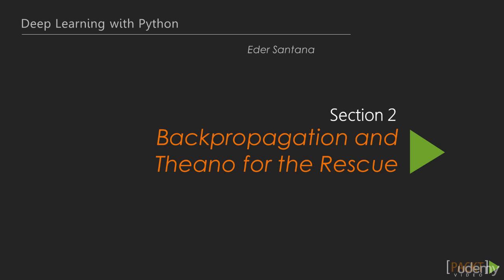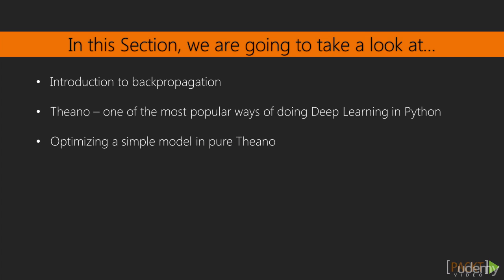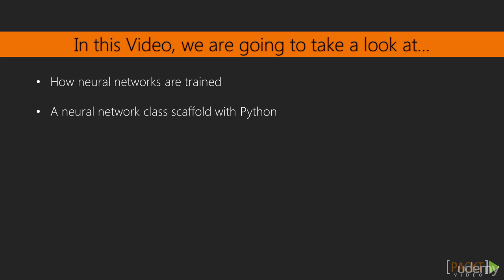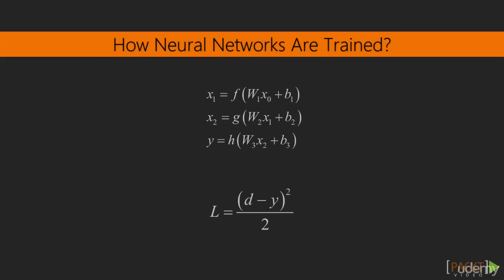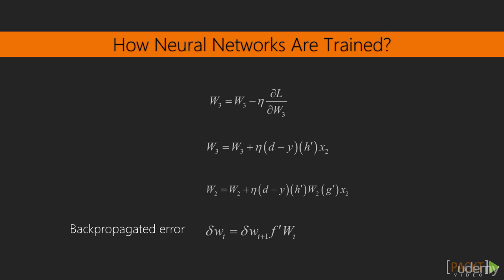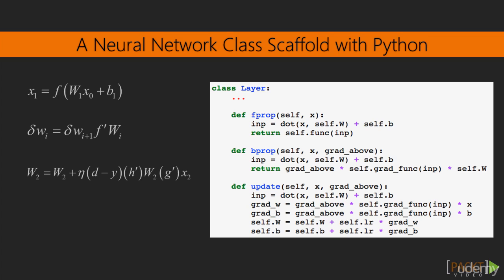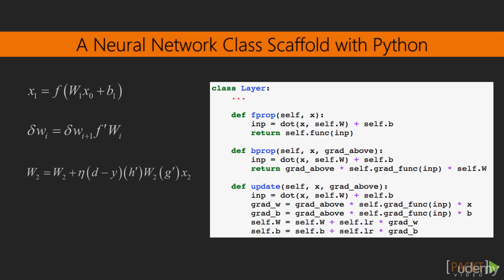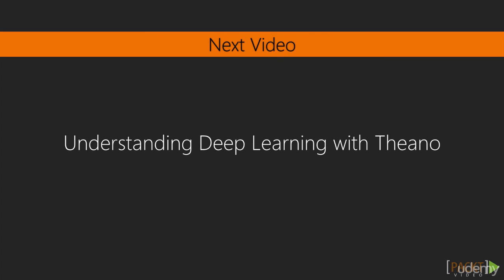001 Introduction to Backpropagation